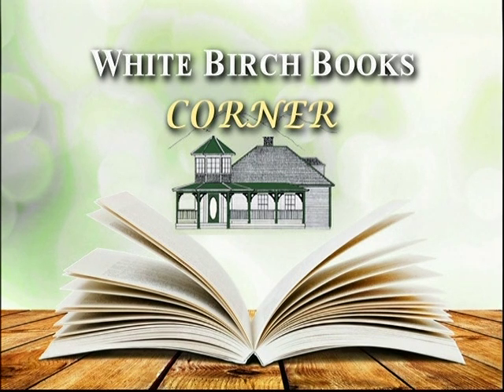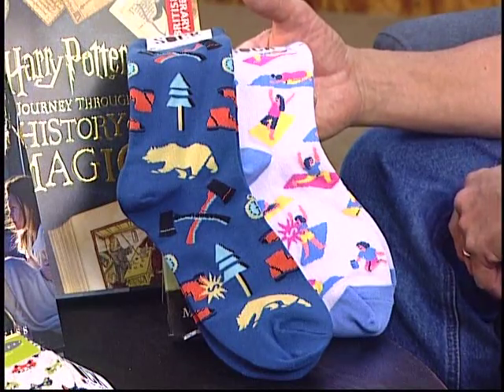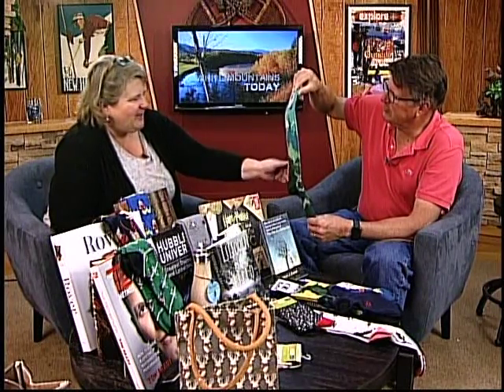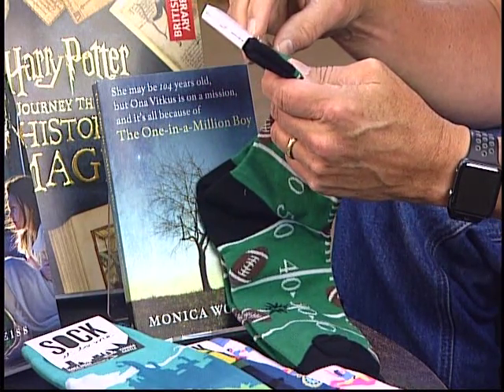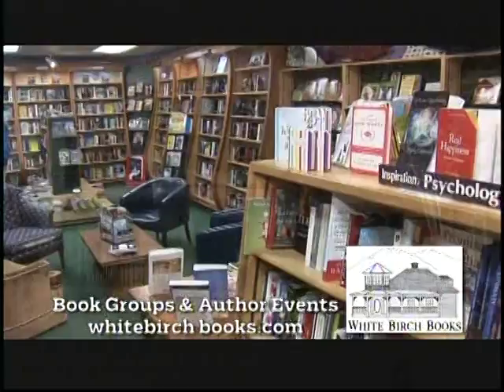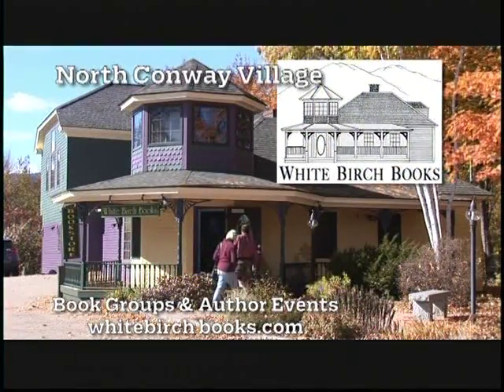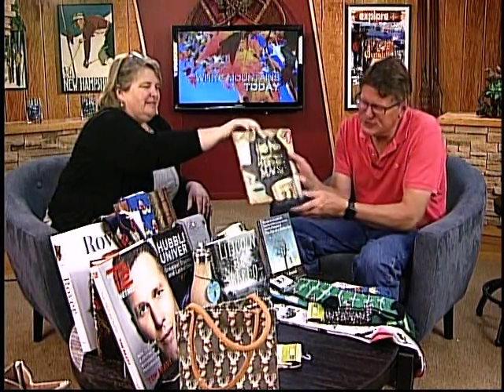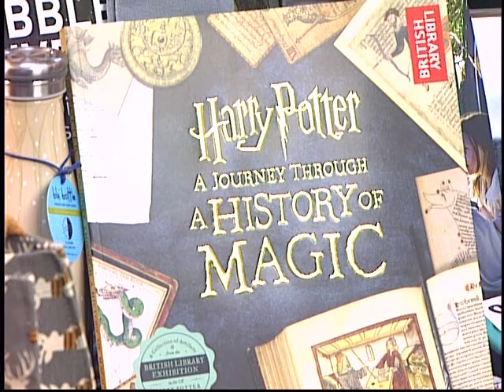White Birch Books Corner: Browsing the Book Store for Holiday Gifts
Laura is geared up for the holidays with adorable comfy socks for all kinds of enthusiasts like cat socks, dinosaur socks, camping socks, etc.  Her supply of Christmas/holiday cards are impressive, original, artistic. Now is the time to buy and beat the rush.